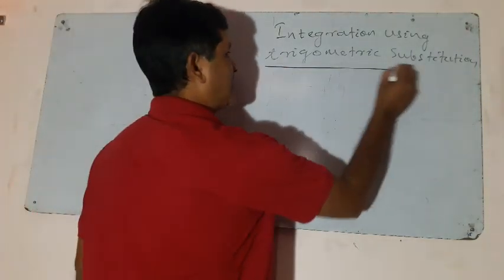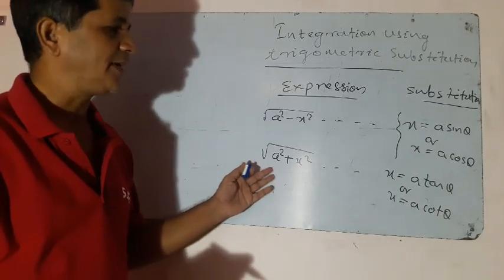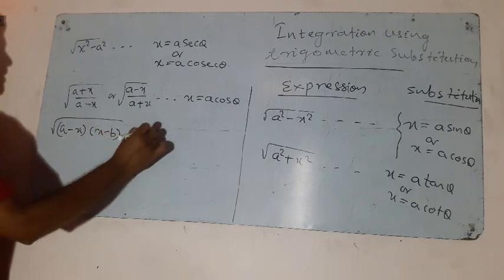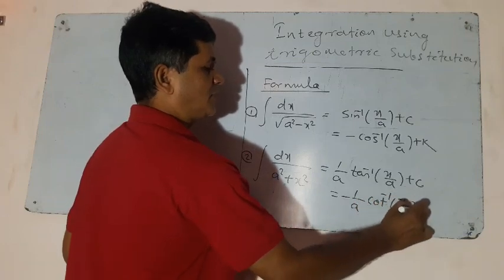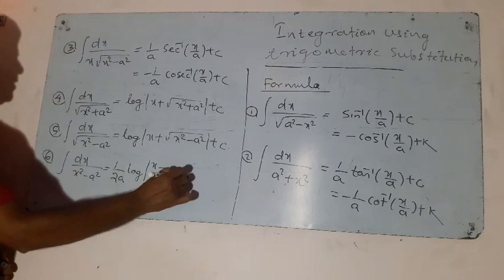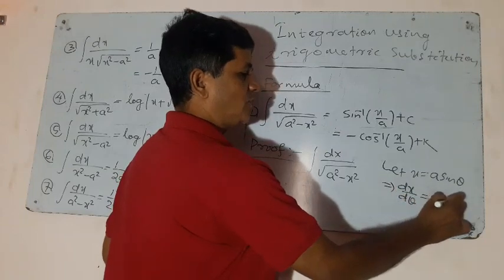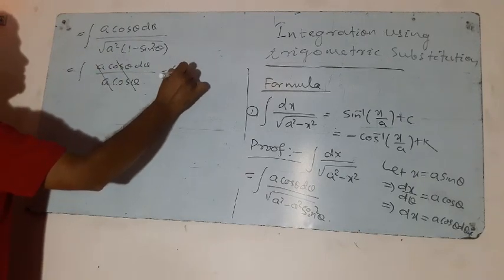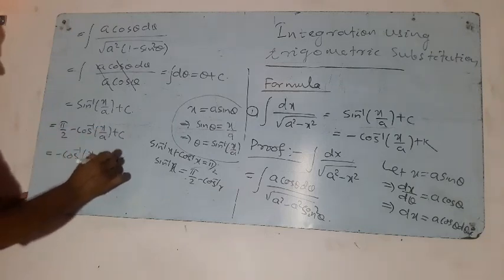Integration by trigonometric functions | class 12 | lec 8 | CBSE and CHSE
Integration for class 12 both CBSE and CHSE students
By Manoj sir